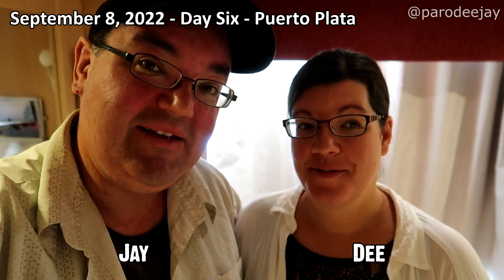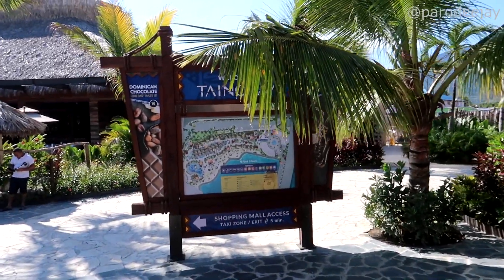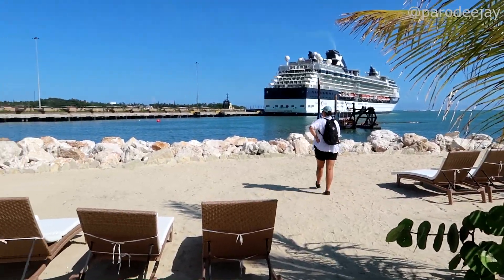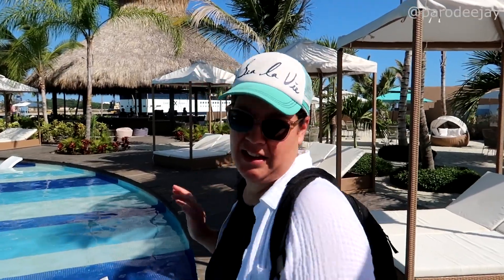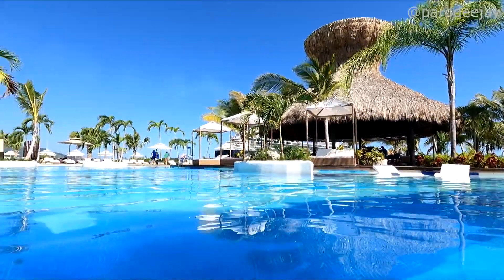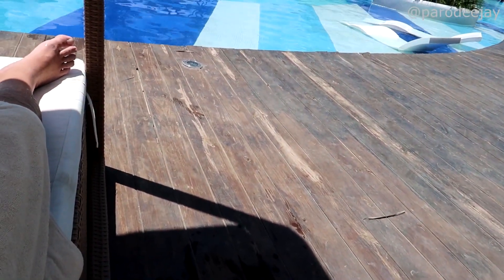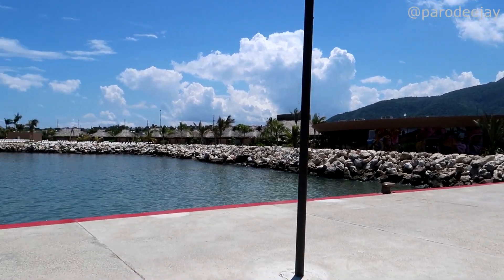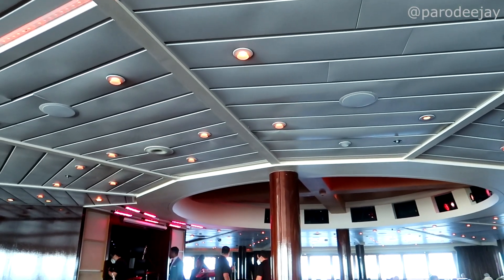Celebrity Infinity Pt.6: Puerto Plata, Exploring Taino Bay Port, Pool Mode, An Evening Of Randomness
It's our first time at the Taino Bay port complex in Puerto Plata, and we're ready to explore! Join us as we explore some of the shopping options, encourage some dancing birds, enjoy the free pool, then head back onboard for an evening full of food and fun!! :P

00:00 BOOM!
00:04 Morning Mode
01:39 Exploring The Port
07:27 Pool Mode, Activate!
14:03 Back To The Ship
17:32 Trivia & Lunch
19:33 Evening Tunes
21:06 Dinner In The MDR
22:43 Trivia & Silent Disco
24:17 The End Of The Evening

We're cruising out of Port Everglades in Fort Lauderdale, Florida aboard Celebrity Infinity for seven days of fun! We sailed from September 3-10, 2022 with stops in Key West (Florida), Bimini (Bahamas), Grand Turk (Turks & Caicos), and Puerto Plata (Dominican Republic)... let's do this thing!